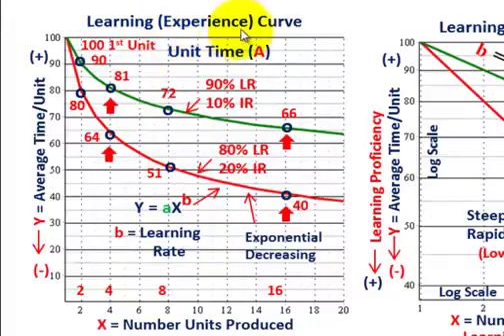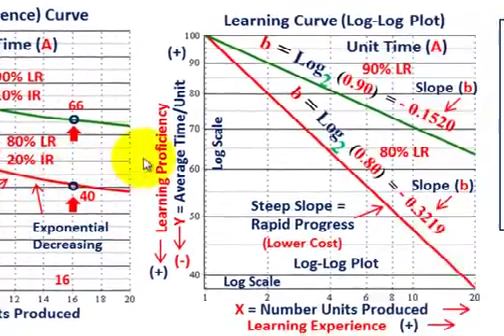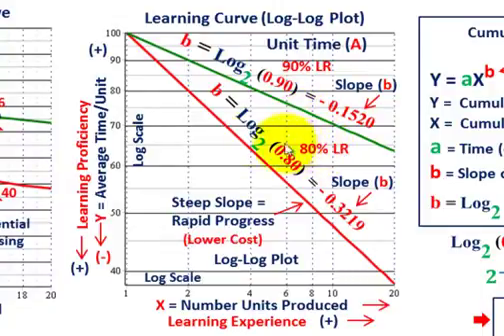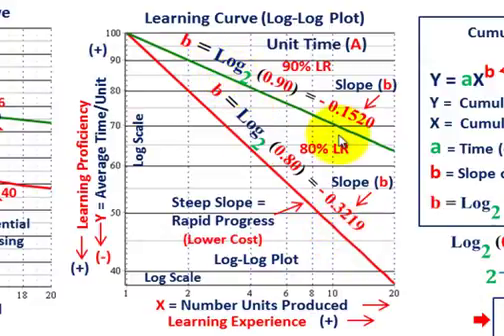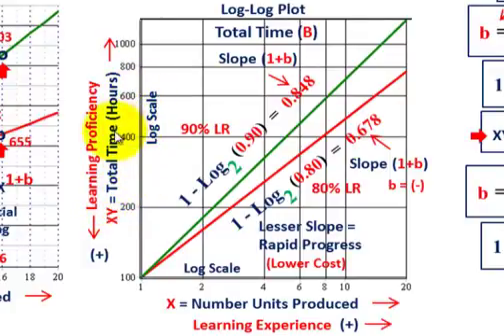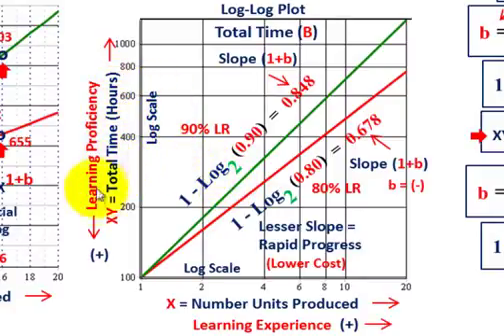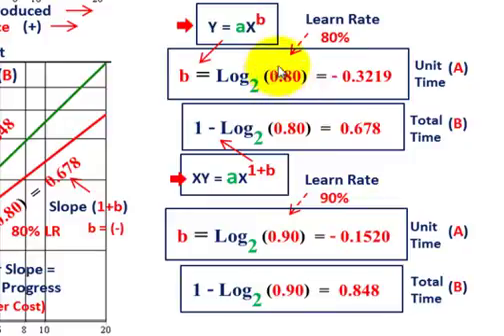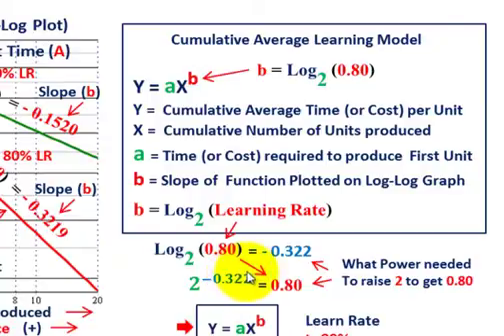Learning Curve Analysis (Using Log Log Plot To Graph Learning Curve, Experience, Proficiency, Etc.)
Learning Curve or Experience Curve, using Log-Log graphical analysis for understanding Learning Curve thru general equations & graphical analysis for (1) average time per unit, (2) total time (cost) , developing the formulas & Log-Log graphs for the learning model, explaining the curve slope as a Log function based on different learning rates, (1) learning proficiency & (2) learning rate, calculates the unit time (cost), cumulative total time (cost) & individual unit time based on quantity produced, learning curve or experience curve is based on the simple idea that the time required to perform a task decreases as a worker gains experience. The basic concept is that the time, or cost, of performing a task (e.g., producing a unit of output) decreases at a constant rate as cumulative output doubles, detailed graphical analysis by Allen Mursau